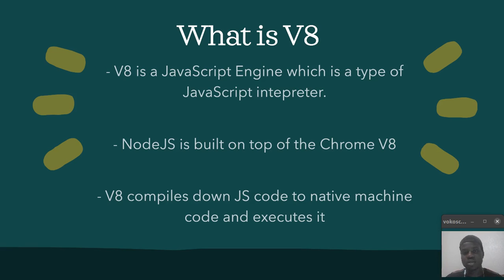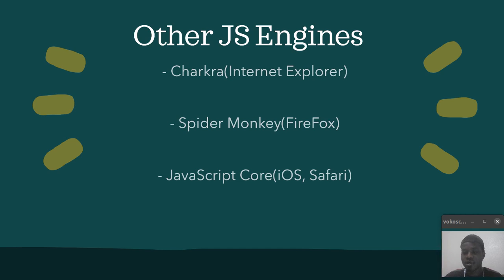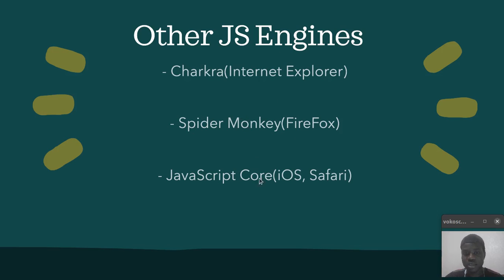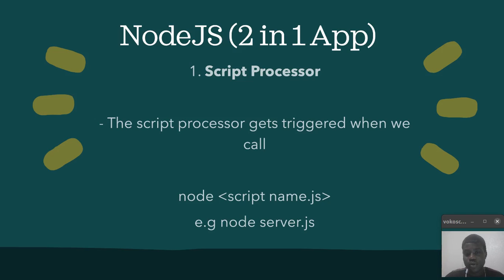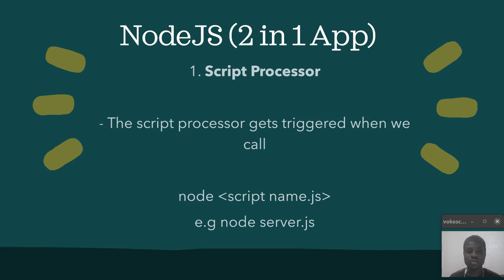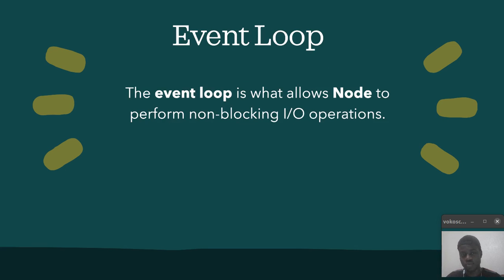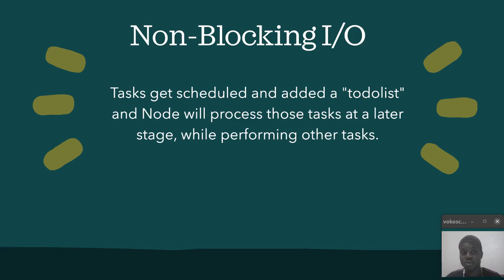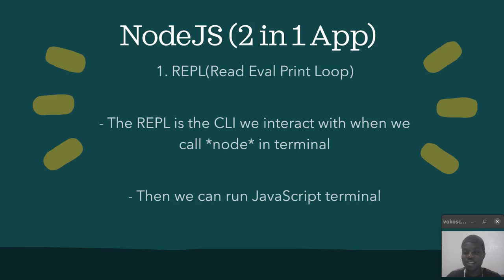NodeJS Course (#1 Background Information about Node)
NodeJS background infomation.

Main aim:
- Knowing a bit about V8 Engine
- Knowing a bit about NodeJS